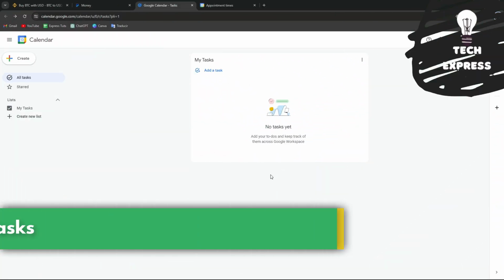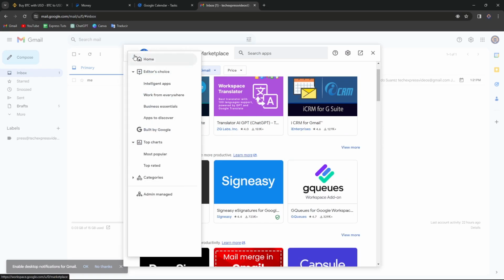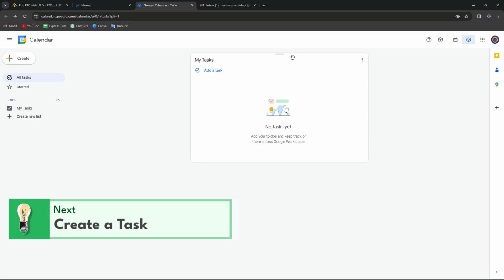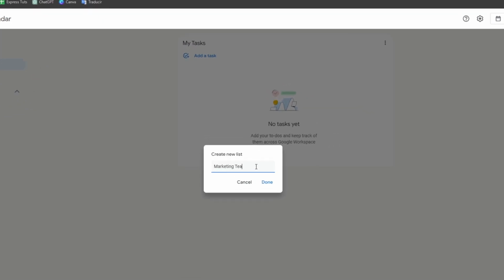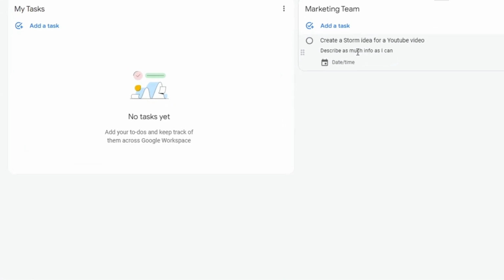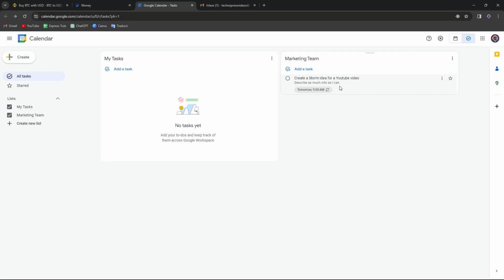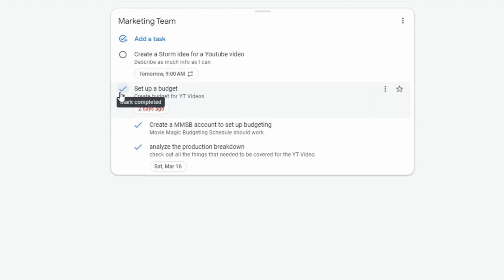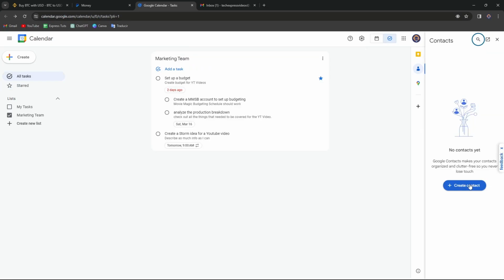How to Use Google Tasks (Free Task Management tool for Small Business)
Google Tasks is a free task management tool that can greatly benefit small businesses looking to stay organized and on top of their tasks. To effectively use Google Tasks, start by creating a task list and adding specific tasks to it. This can include due dates, notes, and subtasks for better organization.

Utilize the drag and drop feature to prioritize tasks and mark them as complete once finished. Additionally, Google Tasks can be synced with your Google Calendar, allowing for a seamless integration of tasks and events. With its user-friendly interface and reliable features, Google Tasks is a valuable tool for small businesses to streamline their daily operations.